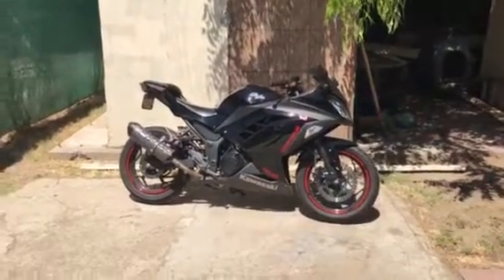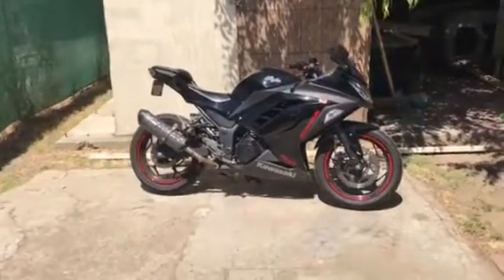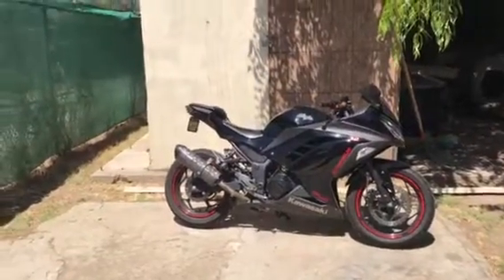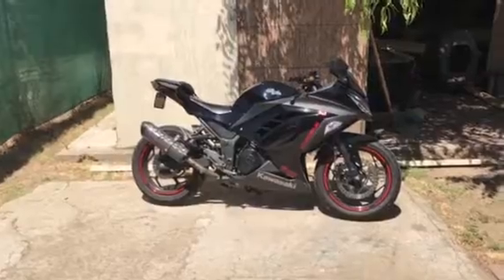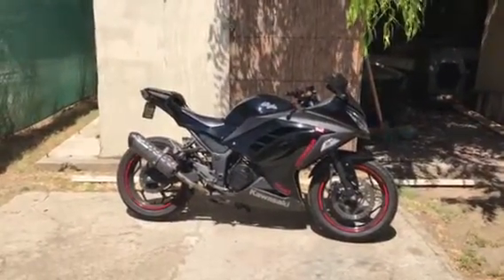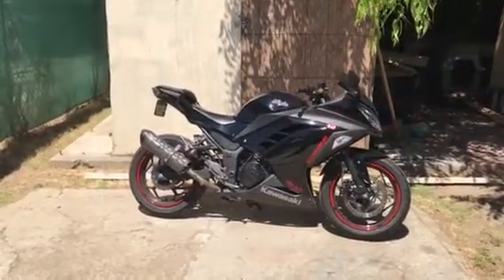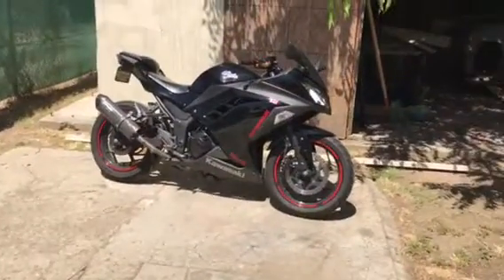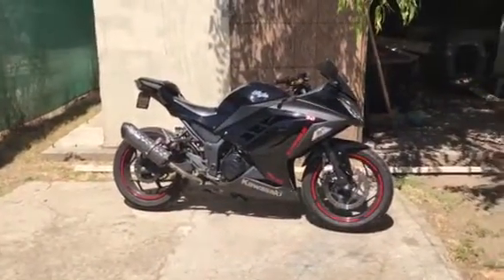Ninja 300 mods review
Bests ninja 300 mods